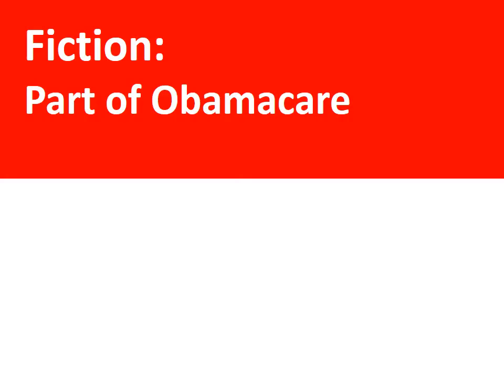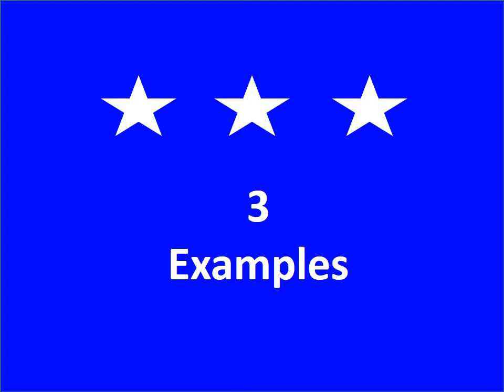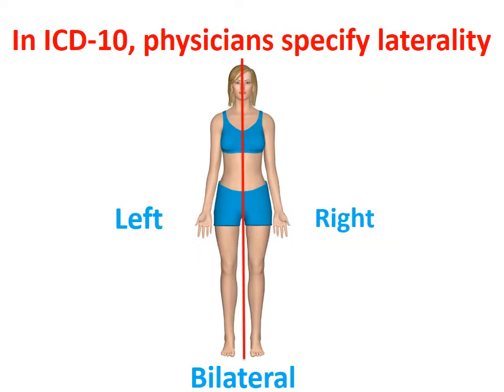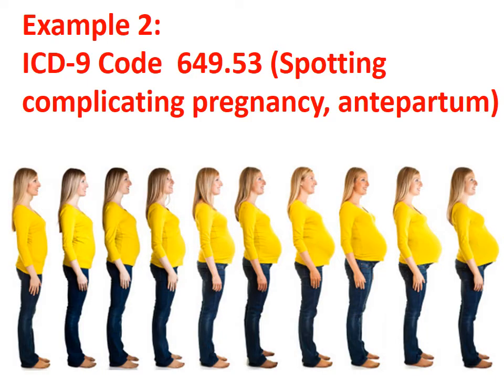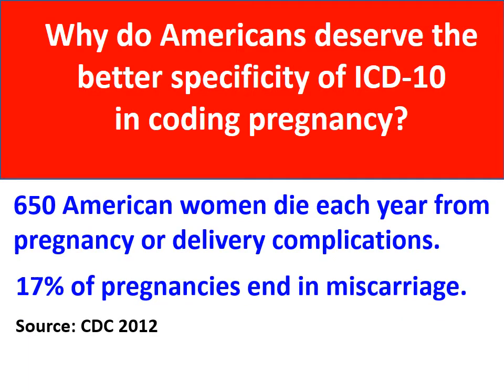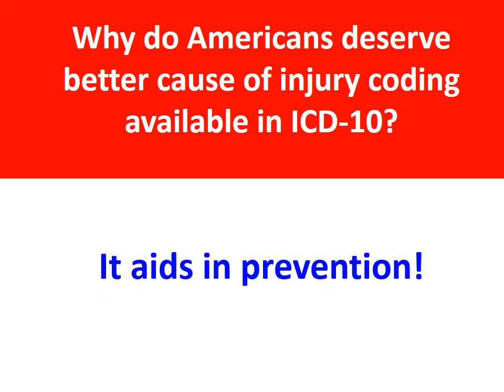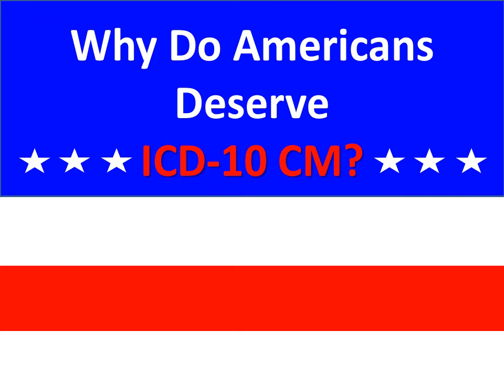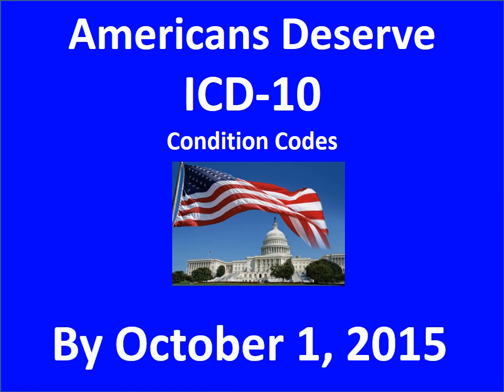Why Americans Deserve ICD-10